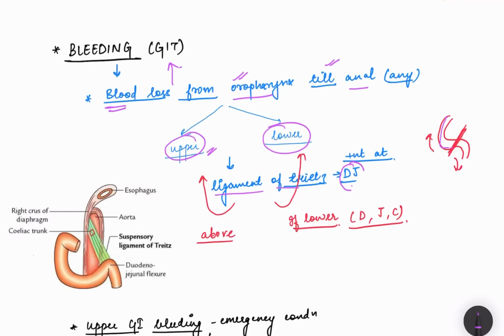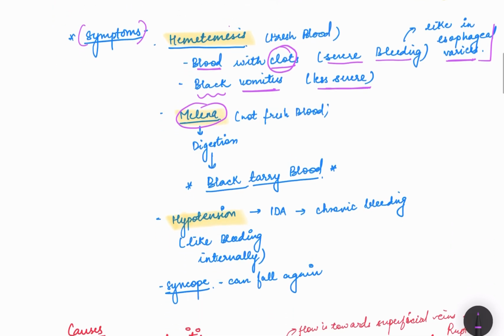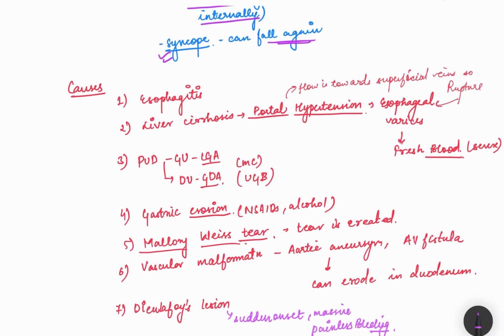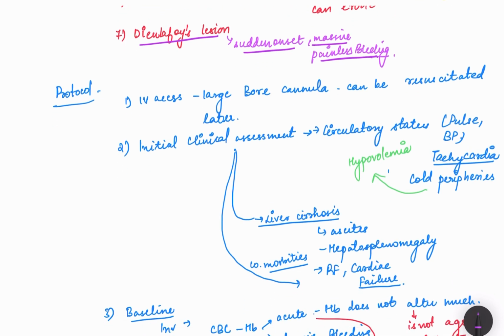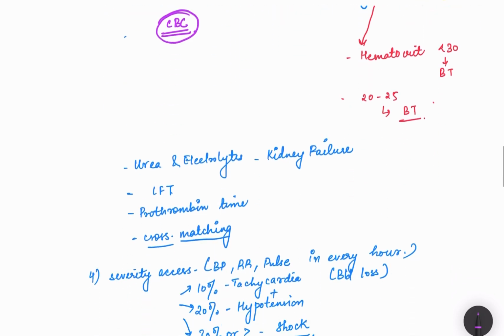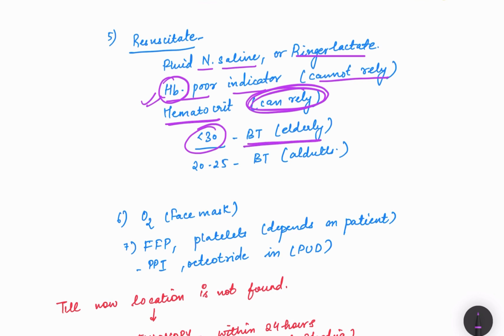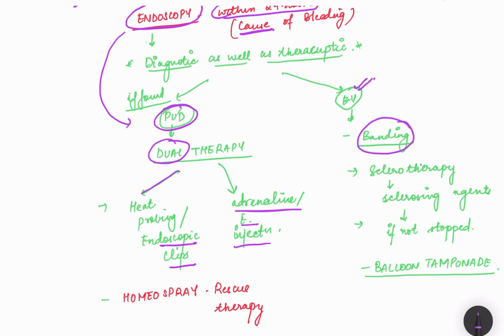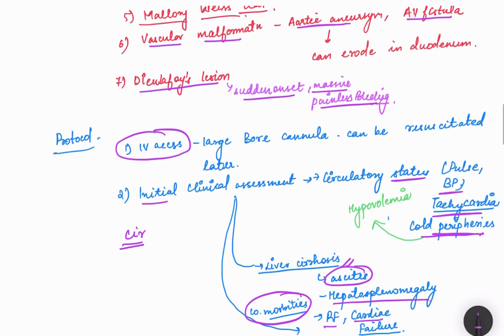Git medicine lectures |part 12 | upper git bleeding